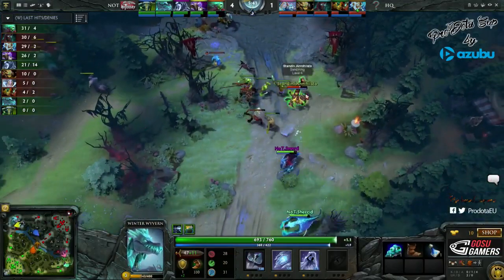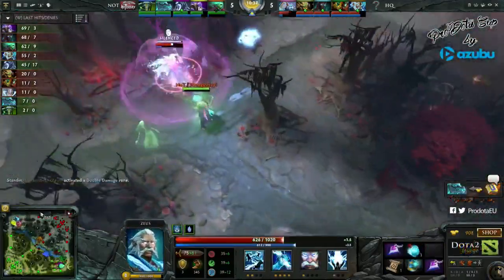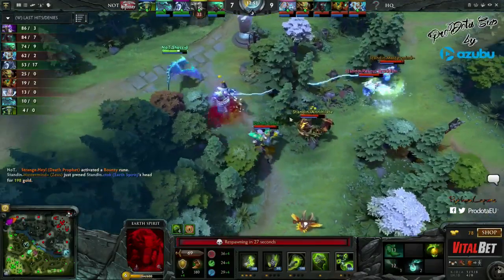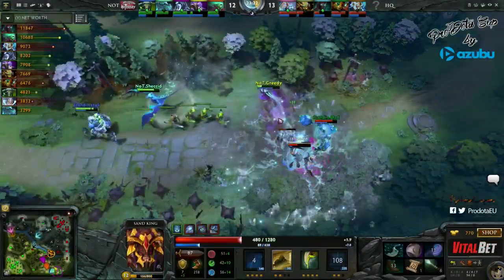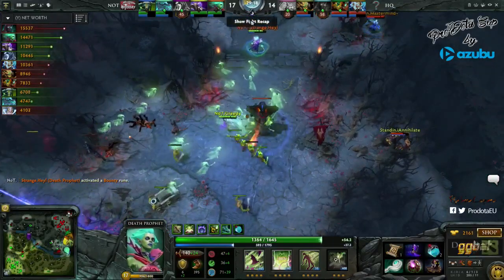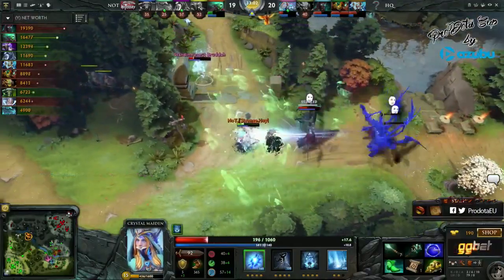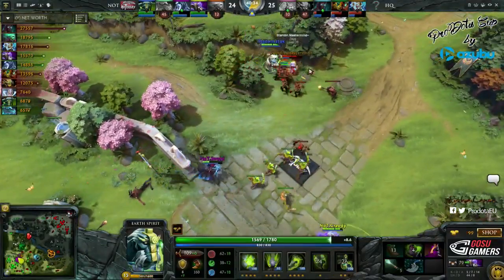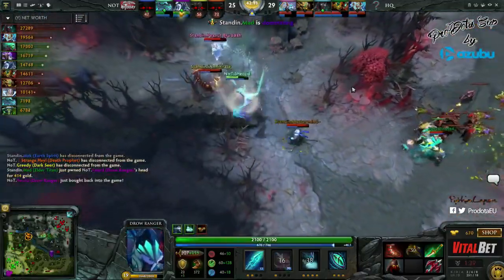Hard Question vs Not Today !! [Game 1] ProDotA Cup Series by Azubu.tv - Dota Highlights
Hard Question vs Not Today !! [Game 1]

00:12  First blood!
00:31  Not Today !! gets a kill!
00:49  Not Today !! trades 2 for 1!
01:43  Hard Question kills 3 players of the enemy team!
02:24  Both teams exchange blows! 1 for 1!
03:08  Both teams exchange blows! 2 for 2!
03:52  Hard Question kills 2 players of the enemy team!
04:23  Not Today !! kills 3 members of the opposition!
05:10  Hard Question kills 3 members of the opposition!
05:41  Not Today !! kills an enemy player!
06:00  Hard Question kills an enemy player!
06:20  Not Today !! kills an enemy player!
06:42  Not Today !! gets a kill!
07:01  Not Today !! kills an enemy player!
07:19  Both teams exchange blows! 3 for 3!
08:54  Hard Question gets 5 kills!
09:43  Not Today !! trades 2 for 1!
10:33  Both teams exchange blows! 1 for 1!
11:10  Both teams exchange blows! 2 for 2!
12:07  Hard Question kills 4 players of the enemy team!